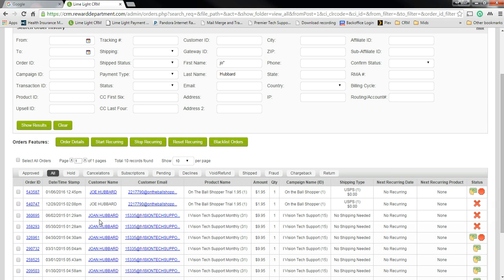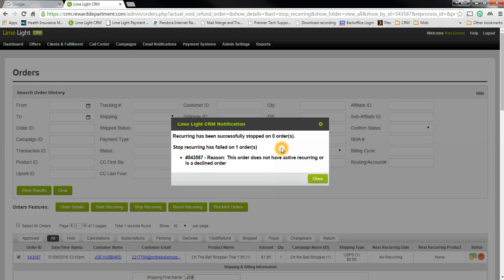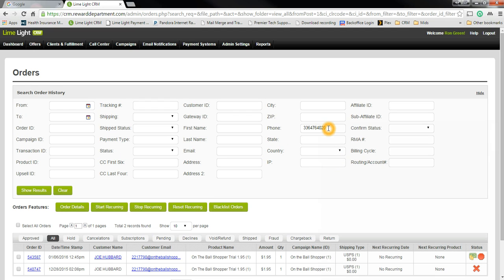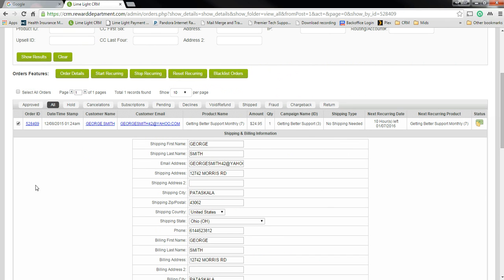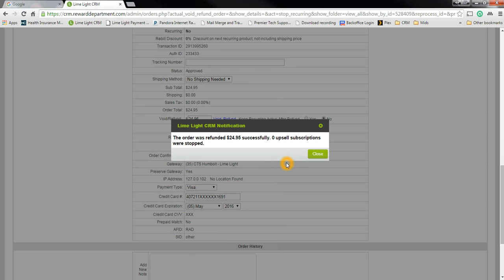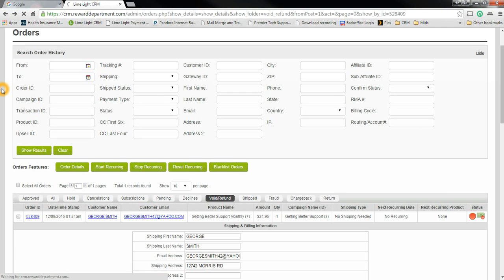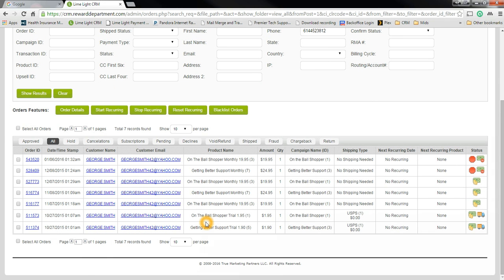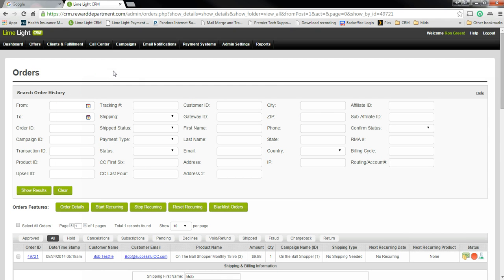Ron Green Training Find, cancel, & Refund Vol 2.1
Ron Green Customer Service for Lime Light Training Find, Cancel, & Refund Vol 2.1